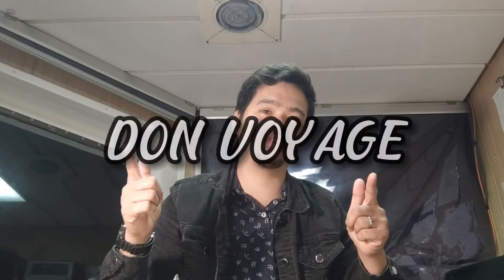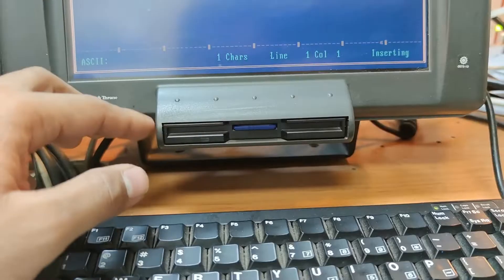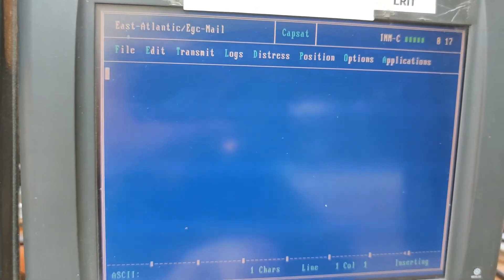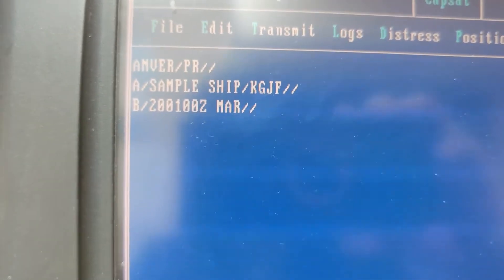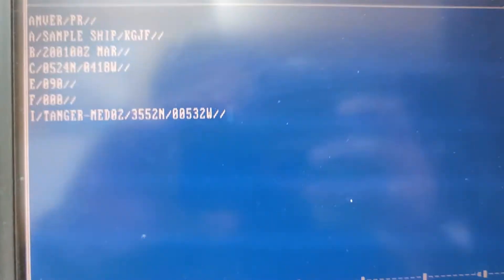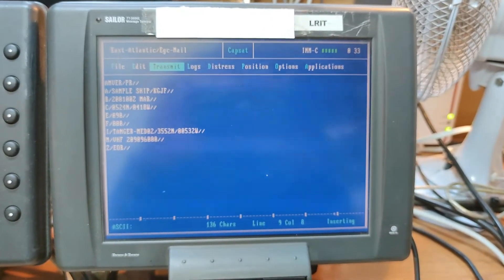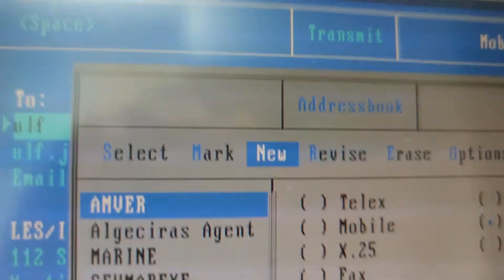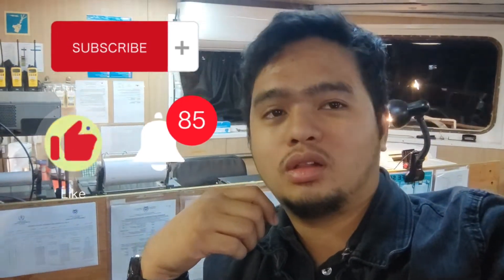How to send a PR - Position Report to Amver via INMARSAT System | DonVoyage SeaVlog #001 / Part 2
In this video, we will learn how to create and send a Position Report to Amver, using our Inmarsat Terminal via Email. It will be a comprehensive, step-by-step walk through on the procedures.

Hope you will learn something today!

Fair winds and following seas!

Don Voyage! ⚓